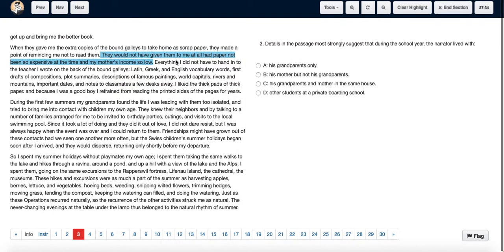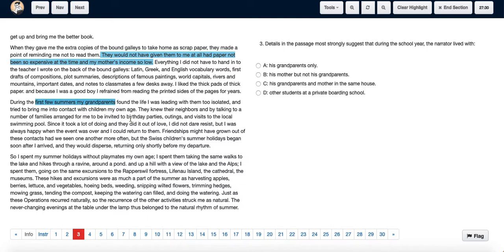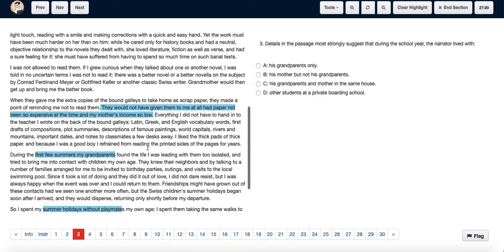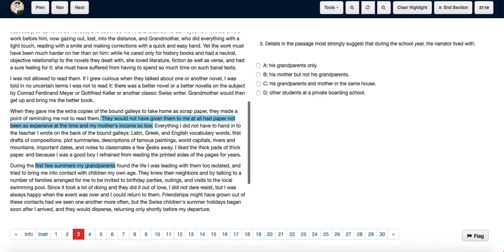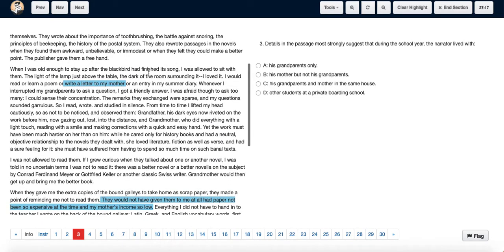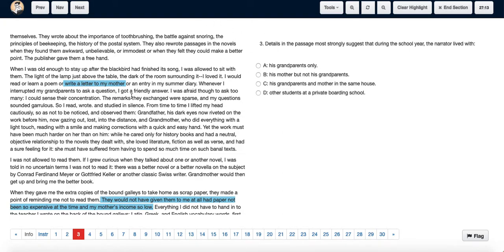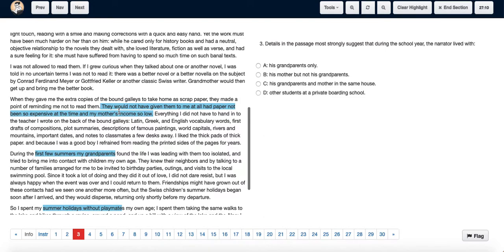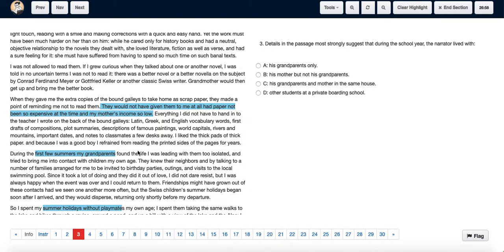ACT Test 13 Section 3 Question 3